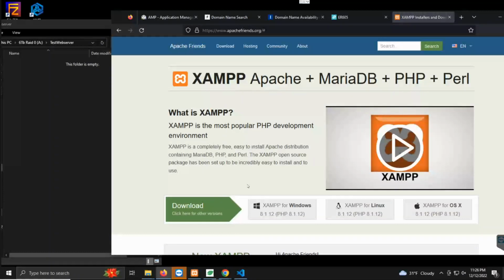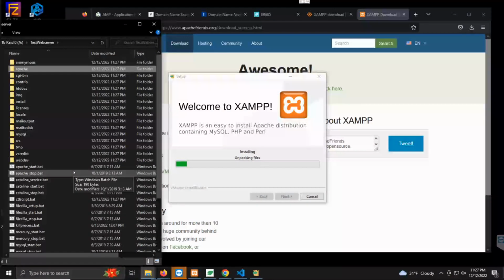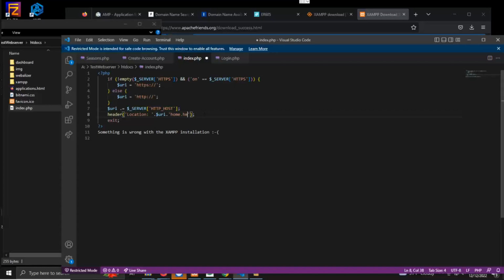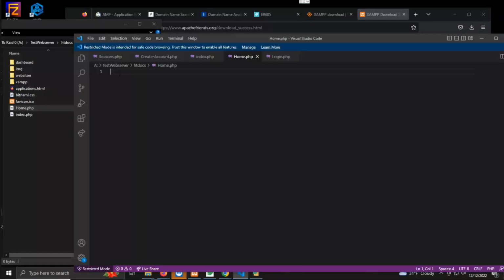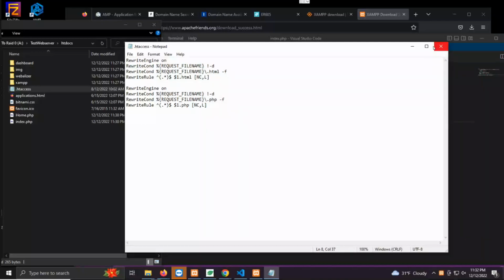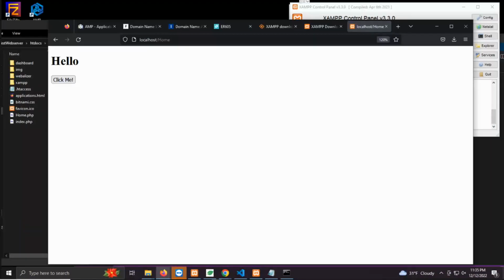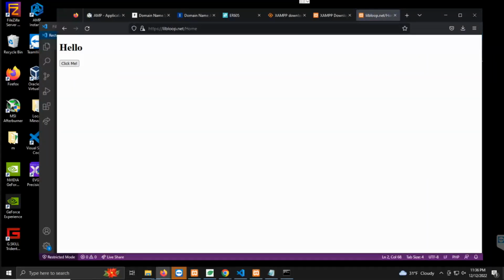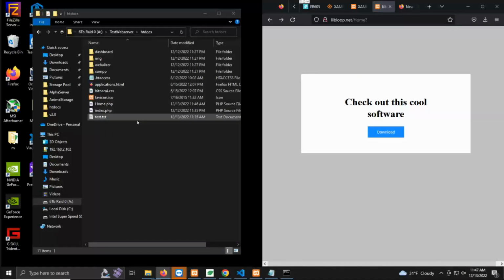Host Your Own Website with Xampp for Free 2022/2023 Part 1 of 3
This is my first tutorial on setting up your own website using xampp and apache and programming a simple webpage.

.htaccess

RewriteEngine on
RewriteCond %{REQUEST_FILENAME} !-d
RewriteCond %{REQUEST_FILENAME}\.html -f
RewriteRule ^(.*)$ $1.html [NC,L]

RewriteEngine on
RewriteCond %{REQUEST_FILENAME} !-d
RewriteCond %{REQUEST_FILENAME}\.php -f
RewriteRule ^(.*)$ $1.php [NC,L]